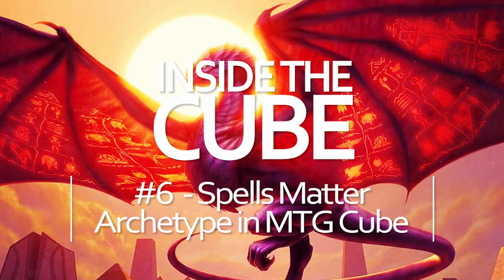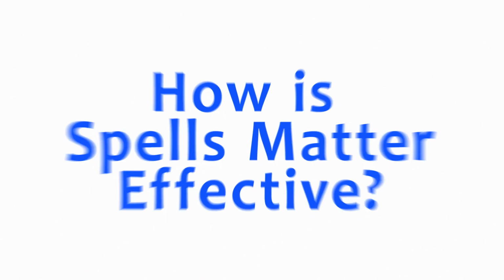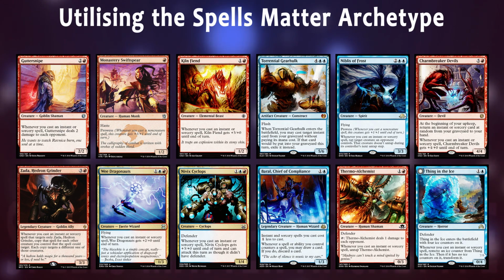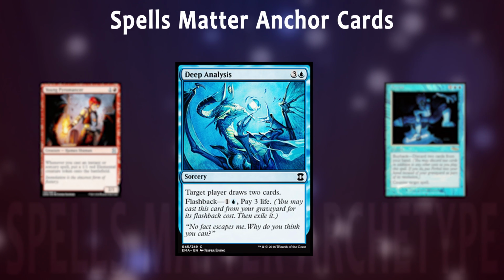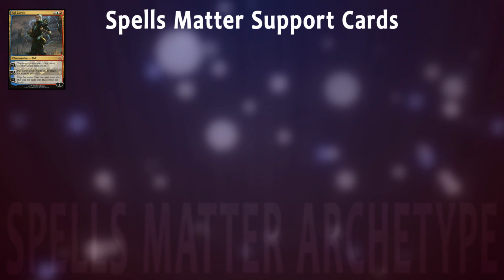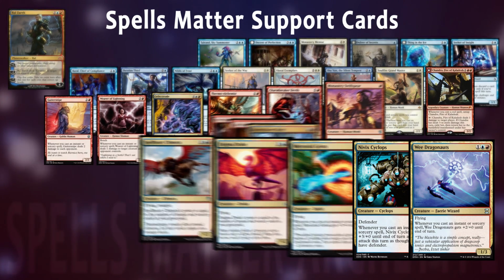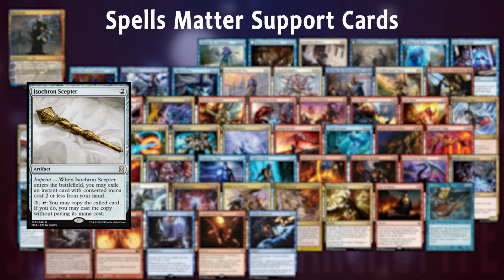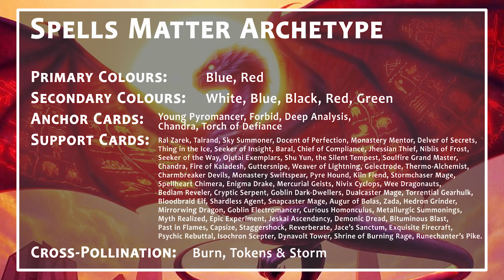Spells Matter Archetype in MTG Cube and How to Support it - Inside the Cube: Episode 6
This is the sixth episode of my new series inside the cube, where we will have an introduction to archetypes within the mtg cube format, plus delve deeper into what they are, positives and negatives, plus the solution for best building practices. In this episode we take a look at the Spells Matter Mechanic in MTG Cube, how the spells matter archetype works, how to support it and what the anchor cards and support cards needed in order to have it in your cubes. It also cross-pollinated well with other cube archetypes so we will discuss those too!

Cube building can be quite daunting to start with, but as this series evolves each week looking at individual cube archetypes and how to support each archetype in your cube, you should have a better understanding. Plus it'll help to grow you're knowledge to cube building to improve your own.